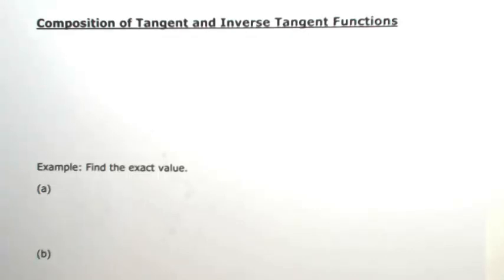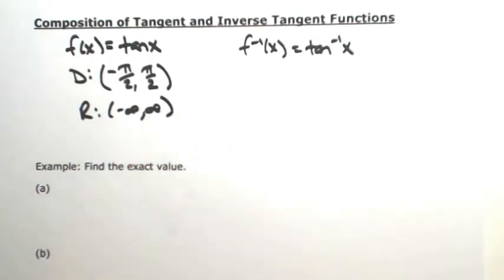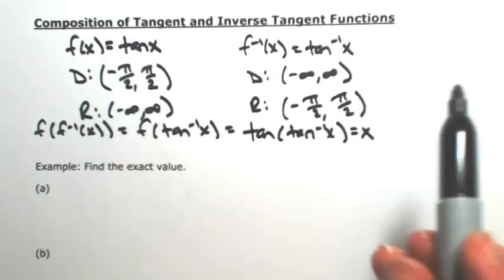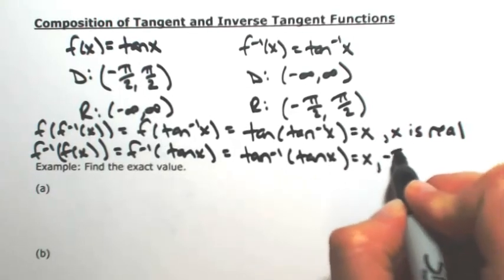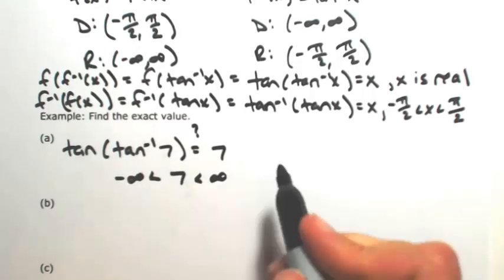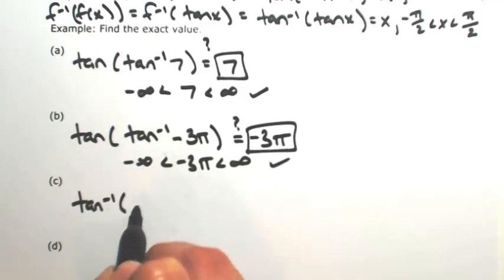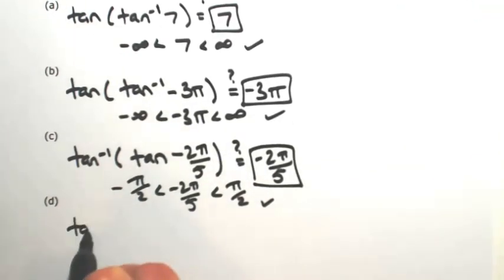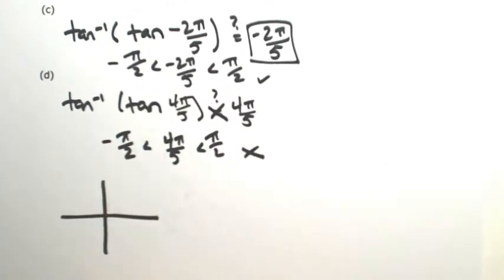Composition of Tangent and Inverse Tangent Functions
Example: Find the exact value.